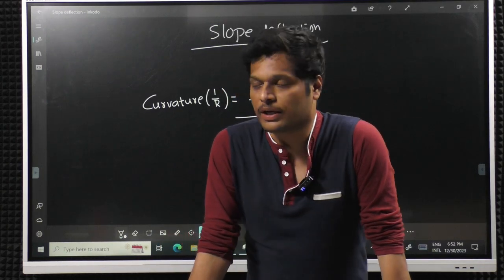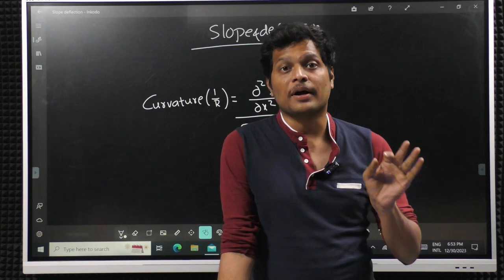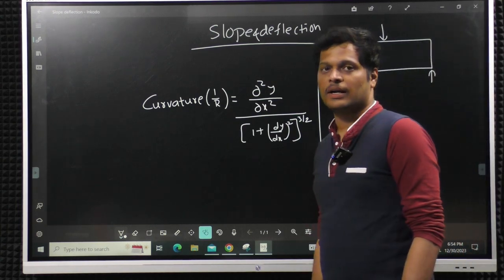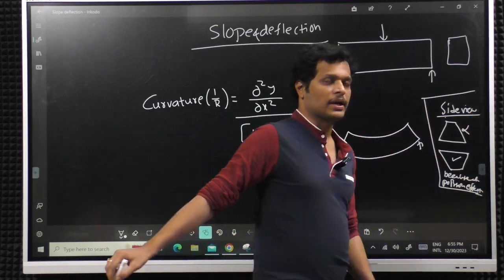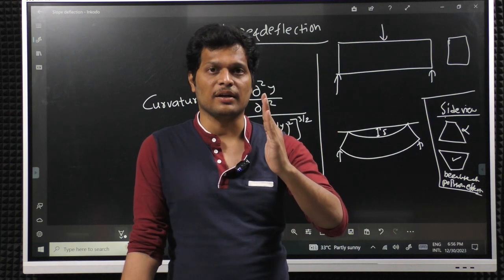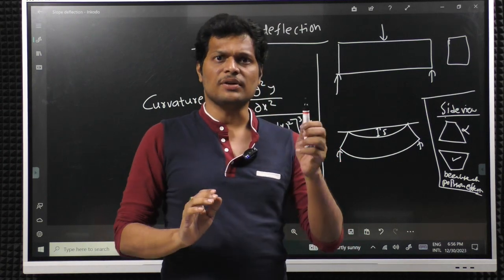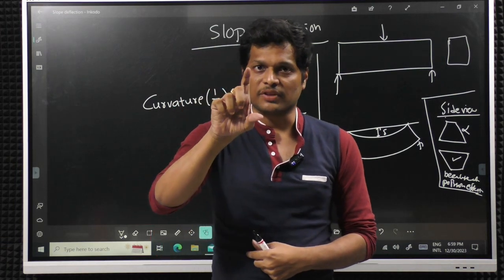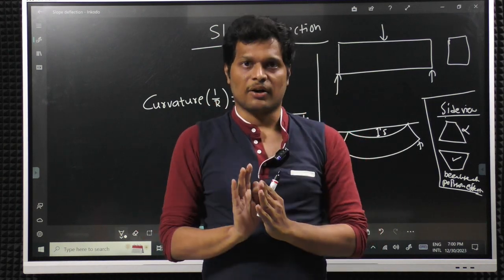SLOPE, DEFLECTION, DEFORMATION, STRAIN, ROTATION| STRENGTH OF MATERIALS | SSC JE | RRB JE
VIDEO USEFUL FOR COMPETETIVE EXAMS:
IES
SSC JE